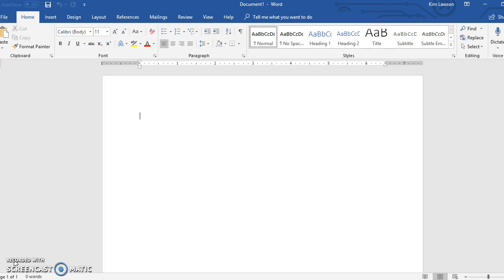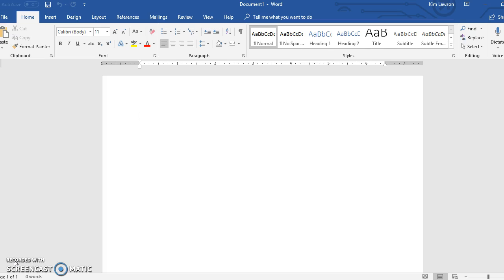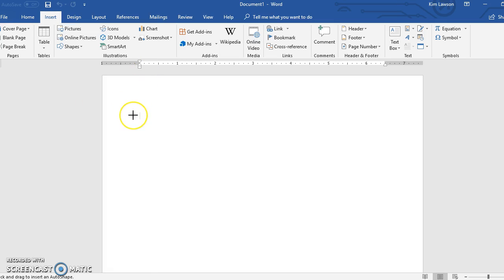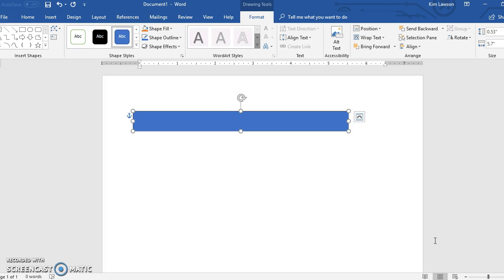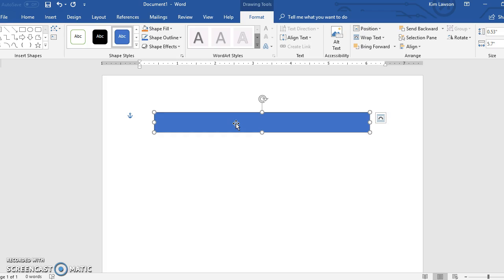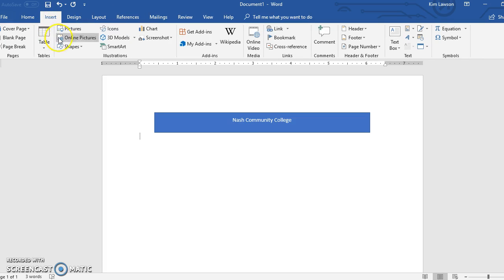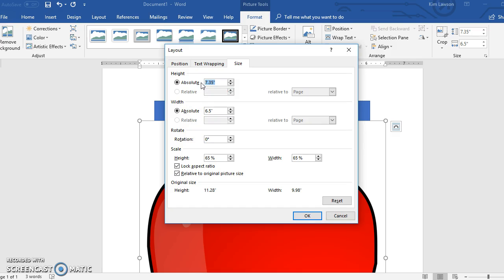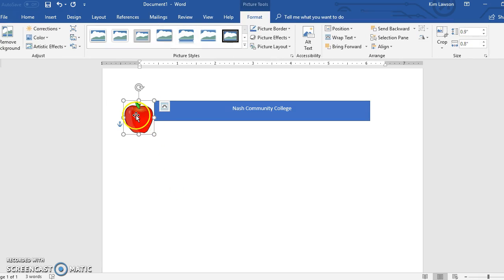Word Chapter 3